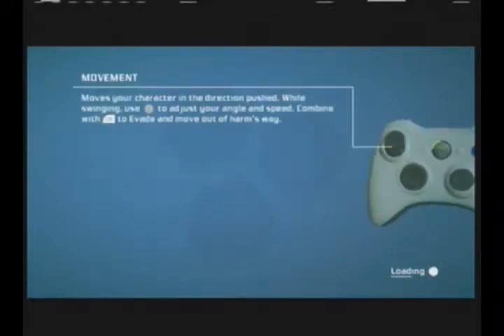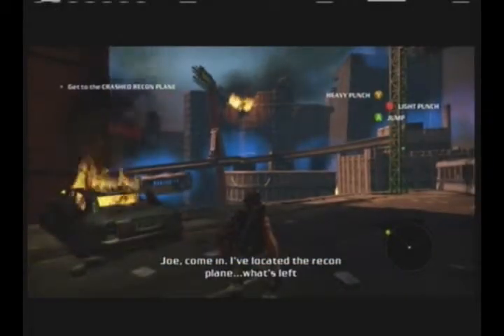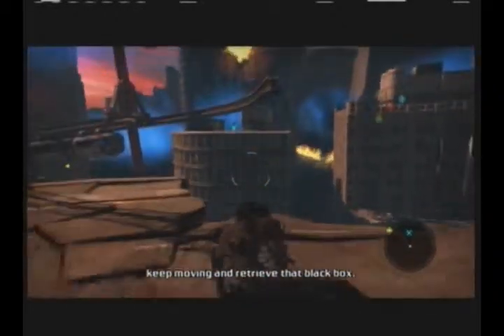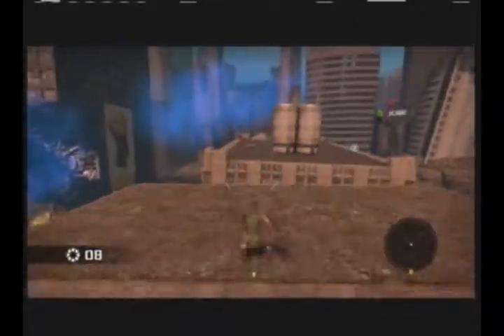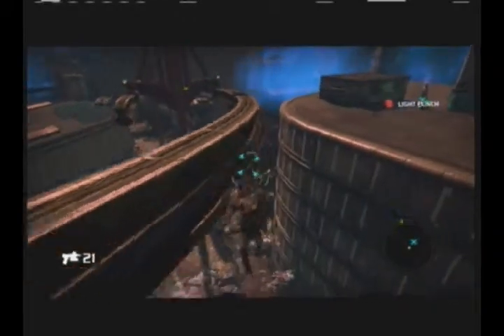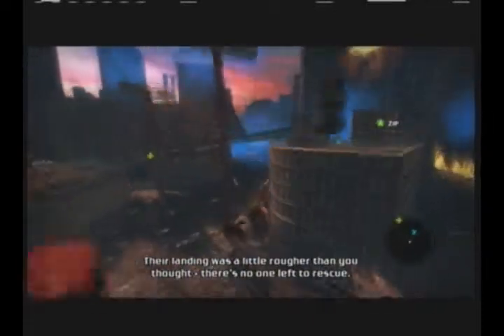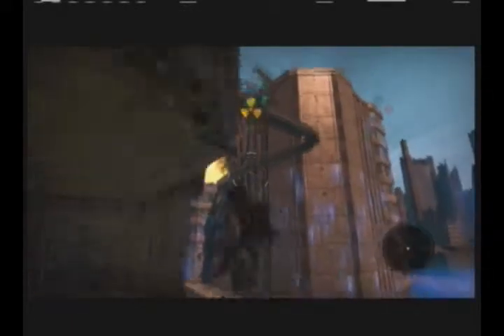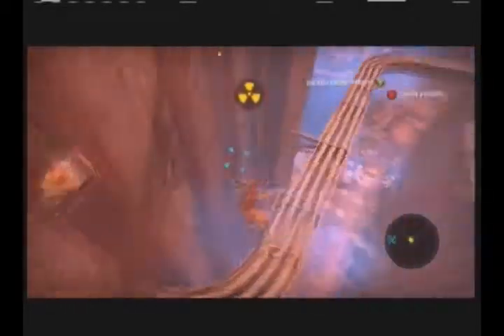Closing Out the Generation Episode 2-1: Bionic Commando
An ongoing series in which I attempt to finally finish all of my Xbox 360 games before the next generation begins.